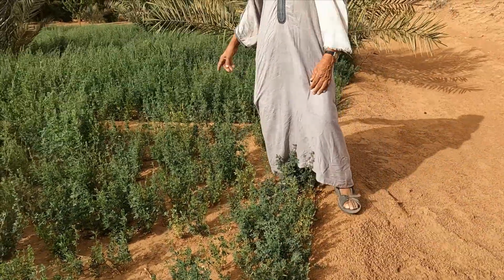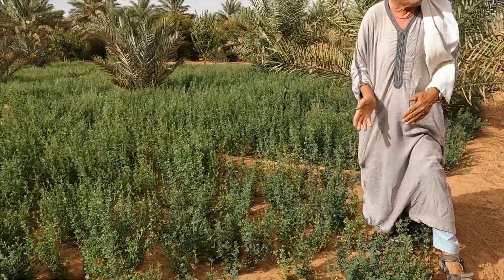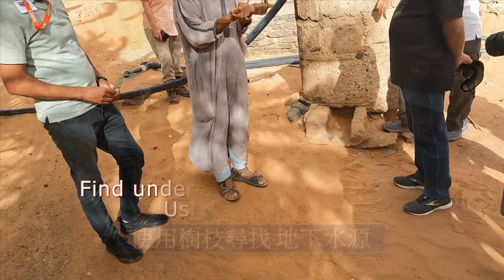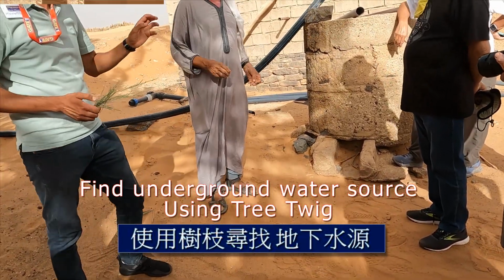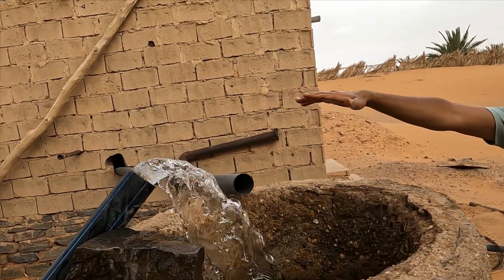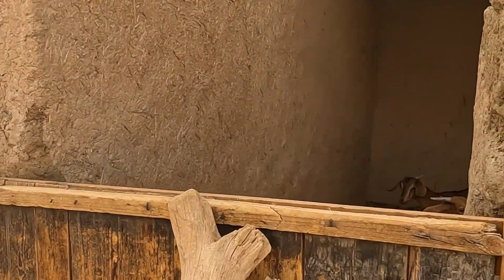摩洛哥魅力之旅第9集: 穿越撒哈拉沙漠,騎駱駝; Moroccan Allure Pt.9: Over the Desert, Camel Ride, Tent Camp Overnight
Moroccan Allure Pt.9:  Over the Desert, Camel Ride, Tent Camp Overnight; 摩洛哥魅力之旅第9集: 穿越撒哈拉沙漠,騎駱駝;